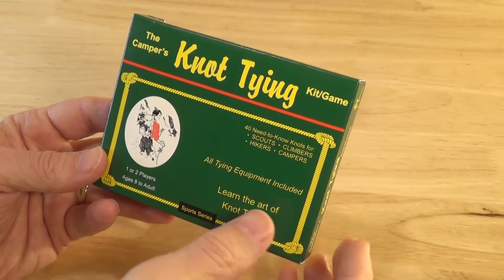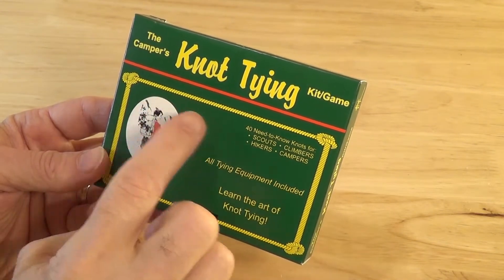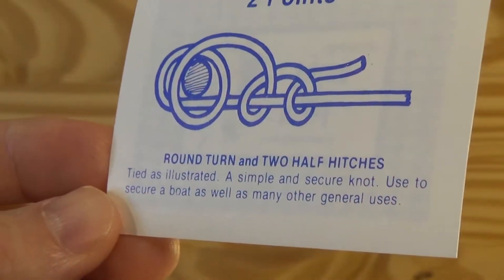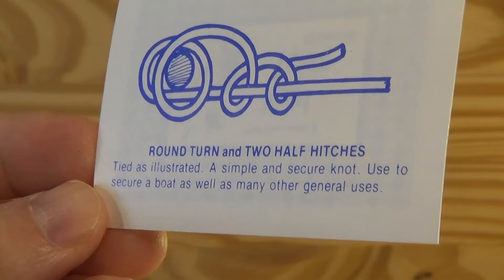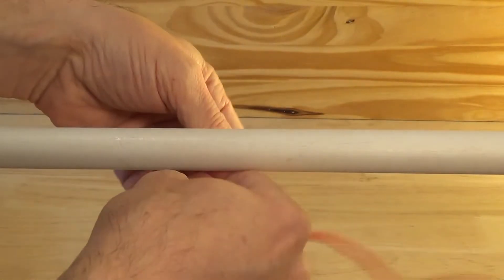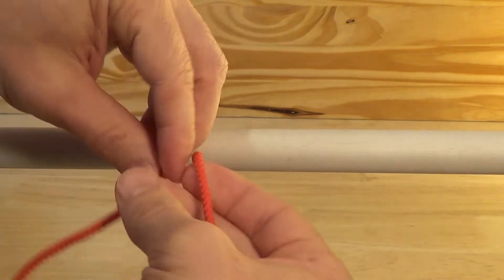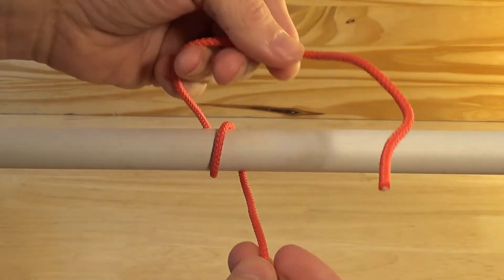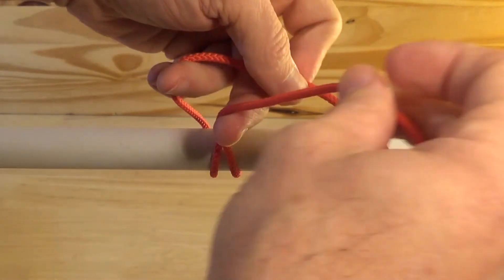How to Tie a Round Turn & Two Half Hitches Knot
This video will show you how to tie the Round Turn and Two Half Hitches knot.  This is commonly used to secure a boat.